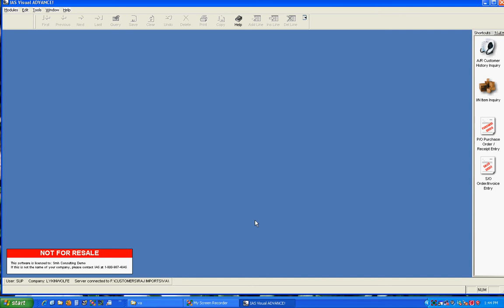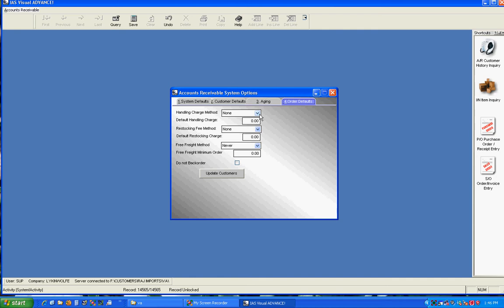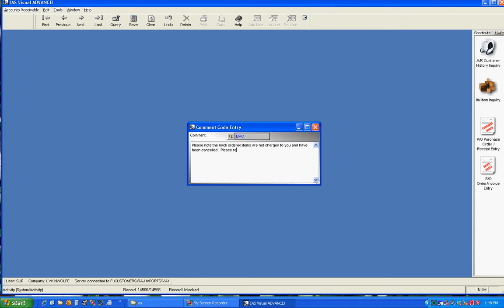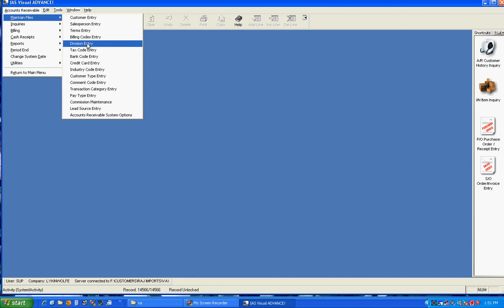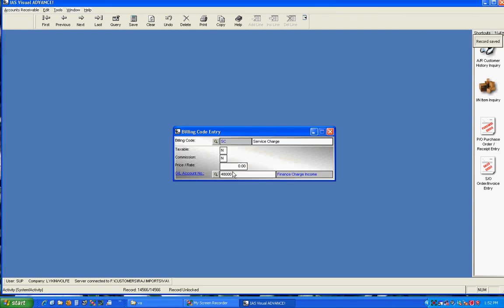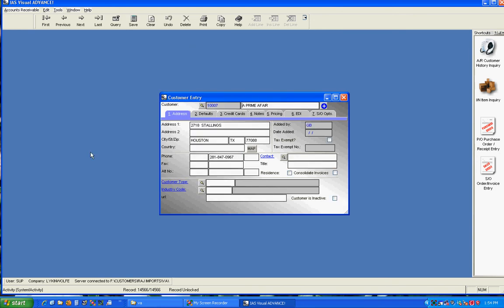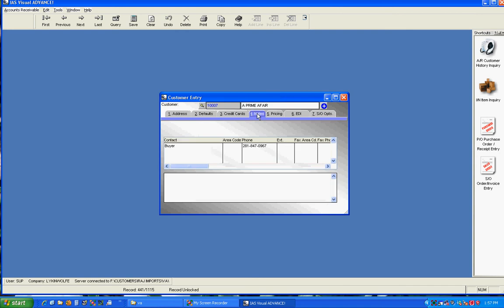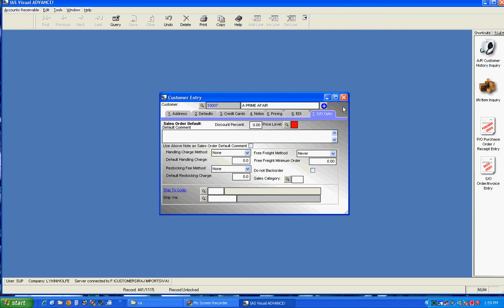04A AR Maintain Files